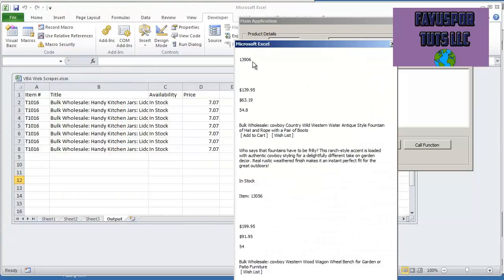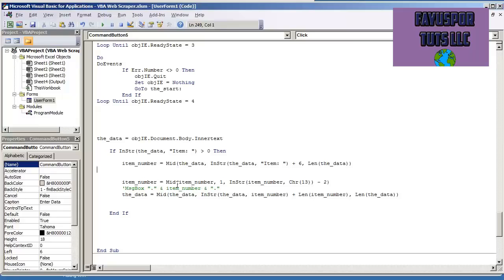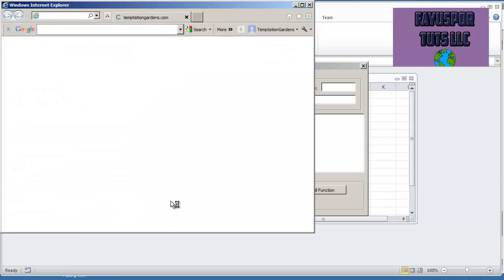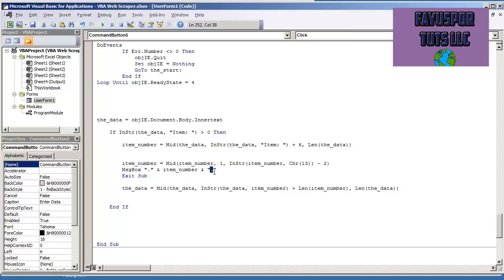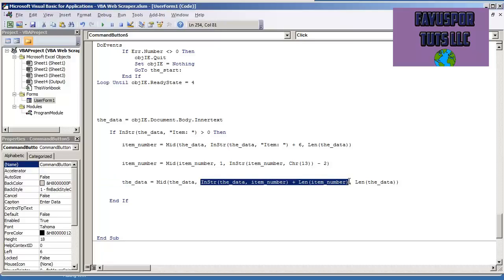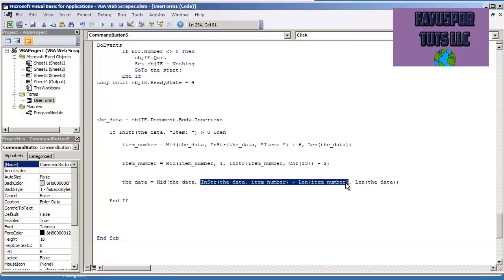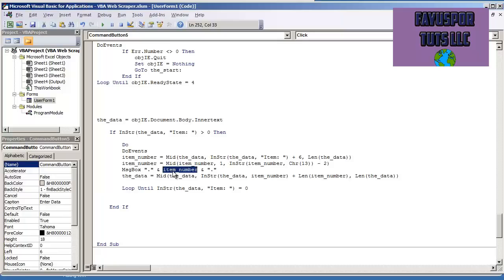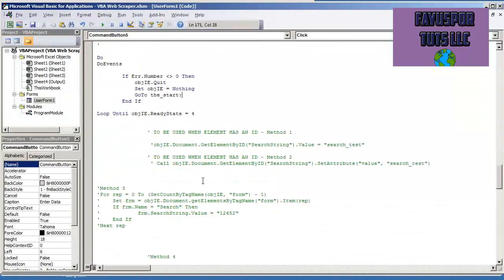How to Entering Data Into Web Form using InnerText 2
Learn with us .Enjoy